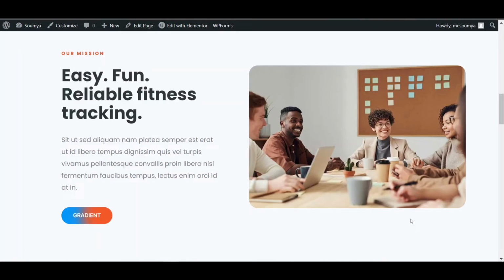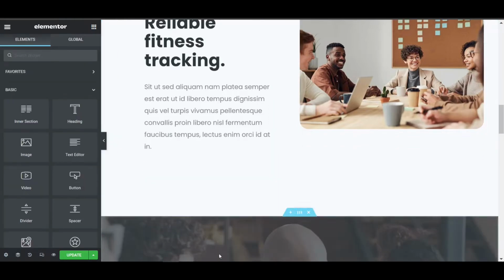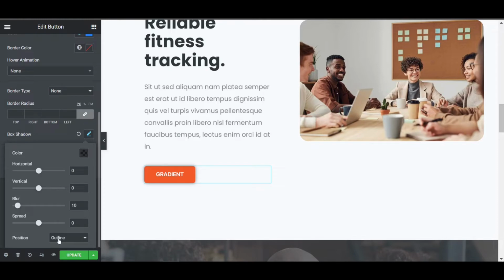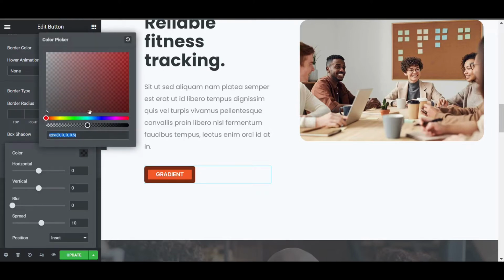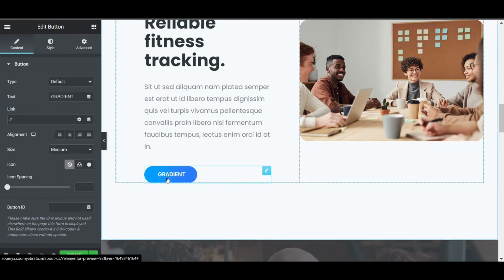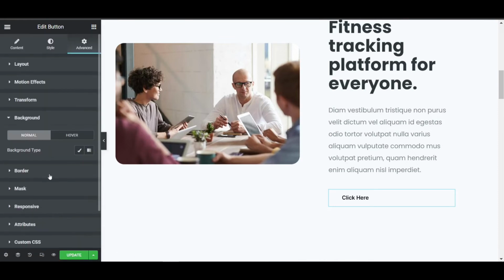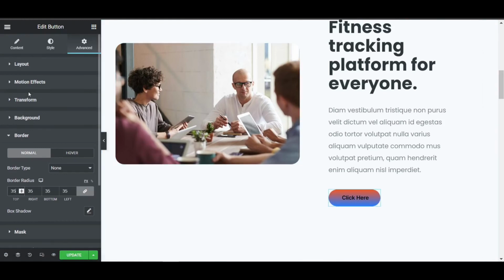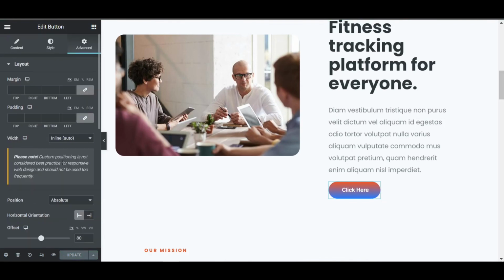Two Easiest Ways To Make Gradient Buttons In Elementor || DCreato Academy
This video will show you Easiest Ways To Make Gradient Buttons In Elementor.

Topics covered:
Make Gradient Buttons In Elementor
Easiest Ways To Make Gradient Buttons
Easiest Ways To Make Gradient Buttons In Elementor
Easiest Ways To Make Gradient Buttons In Elementor 2023
Wordpress elementor tips and tricks
Wordpress elementor pro tutorial 2023
Wordpress elementor pro tips and tricks tutorial